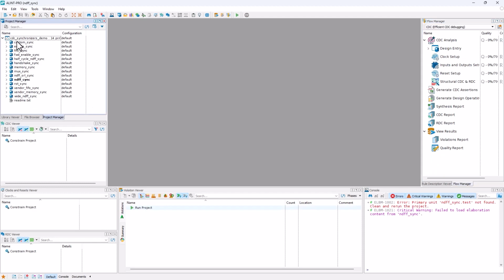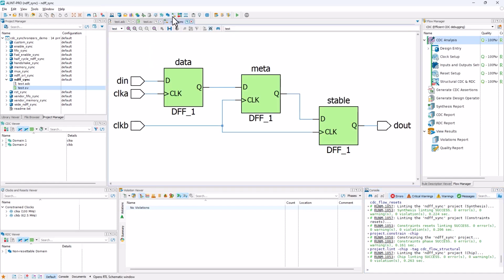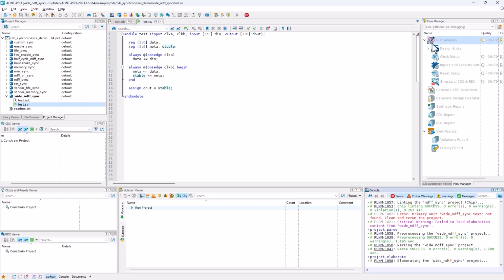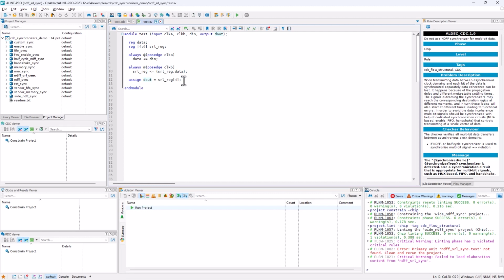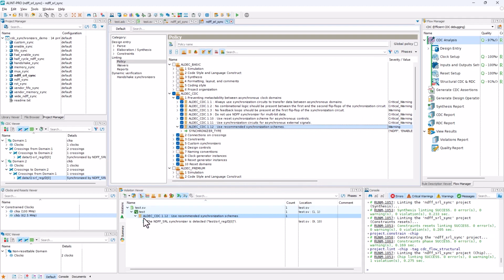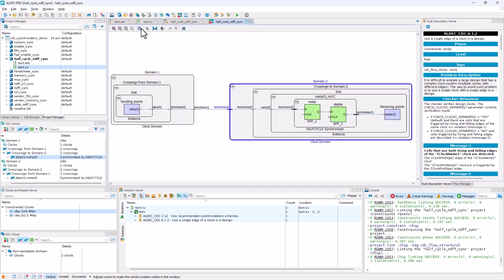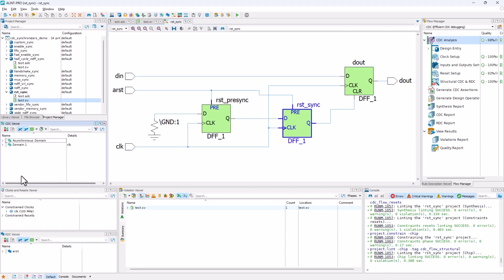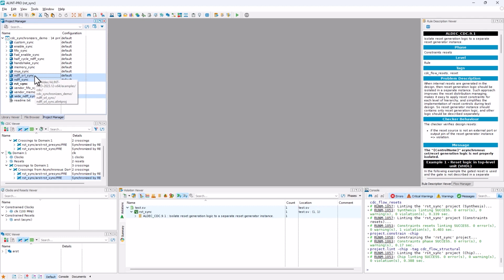ALINT PRO™ 6.2 Clock Domain Crossing Static Analysis: Simple Synchronizers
Clock Domain Crossing (CDC) Analysis in ALINT-PRO involves static and dynamic verification techniques to ensure reliable cross-domain interactions.

This video explains the HDL code and CDC static analysis of five simple synchronizers that ALINT-PRO recognizes.

The tutorial designs implement synchronizers based on the NDFF synchronizer, each with minor variations on bit-widths, latency, use cases, and tool interpretation/implementation.

Timecodes:
0:00  - Intro
2:50  - NDFF Synchronizer
7:43  - Wide NDFF Synchronizer
11:43 - NDFF SRL Synchronizer
17:07 - Half Cycle Synchronizer
20:58 - Reset Synchronizer
28:55 - Outro